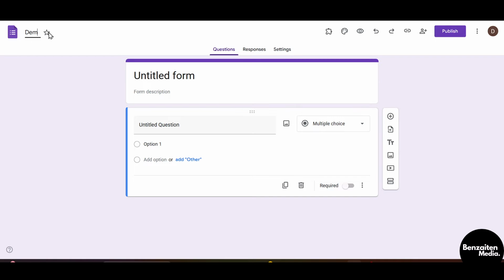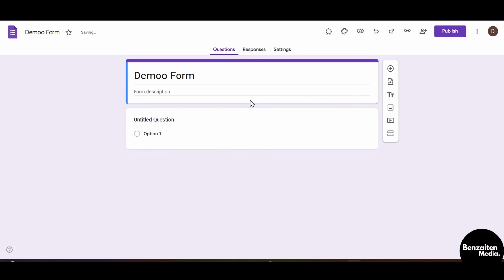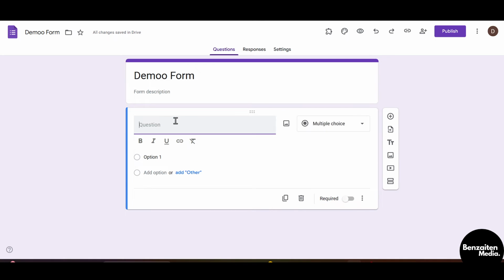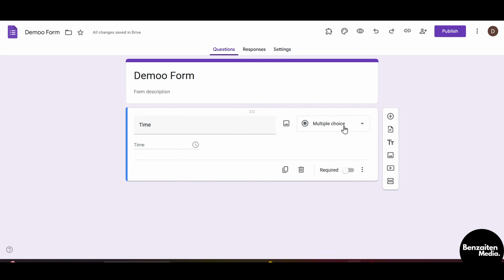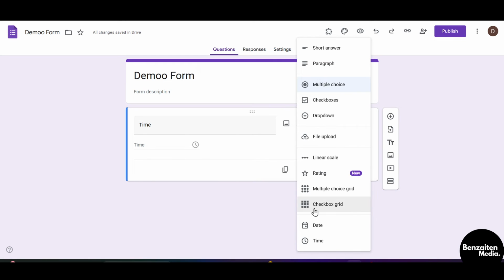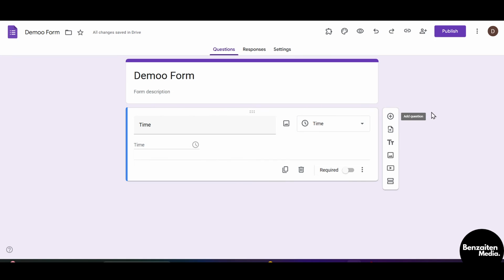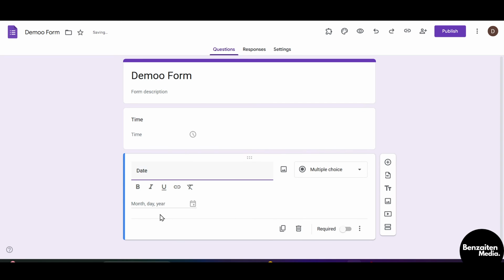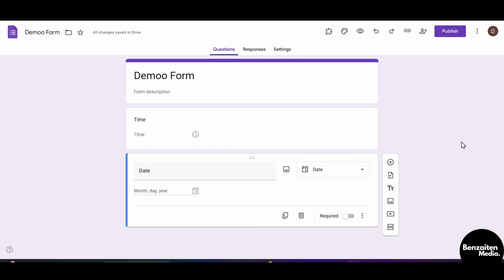How to Add Time and Date Fields into Google Forms: 2025 Full Guide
📅⏰ Want to collect date and time information in your Google Forms ? This step-by-step guide for 2025 will walk you through adding and customizing Date and Time fields to gather precise responses from your audience. Whether you're organizing events, scheduling appointments, or collecting timestamps, this tutorial ensures your forms are optimized for accurate data collection.

🔍 What You’ll Learn in This Tutorial:
✅ Steps to add Date and Time fields in Google Forms
✅ How to customize field settings for specific formats (e.g., date ranges, time zones)
✅ Tips for organizing responses effectively in Google Sheets
✅ Best practices for designing user-friendly forms

This guide is perfect for individuals and businesses looking to enhance their Google Forms by including Date and Time fields. With clear instructions and actionable tips, you'll learn how to streamline data collection and ensure accurate responses.